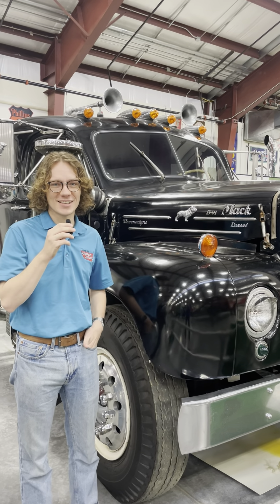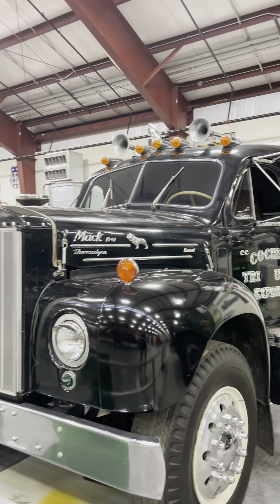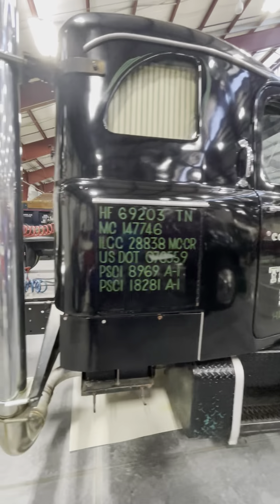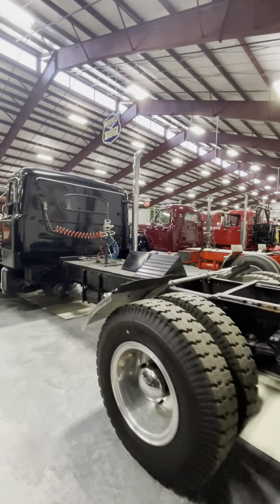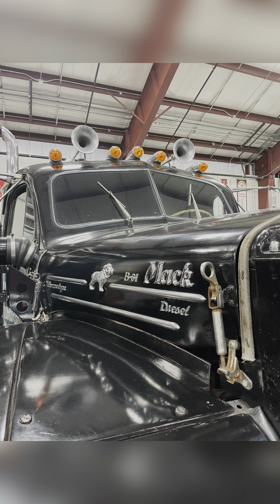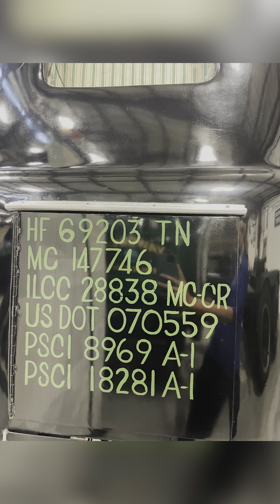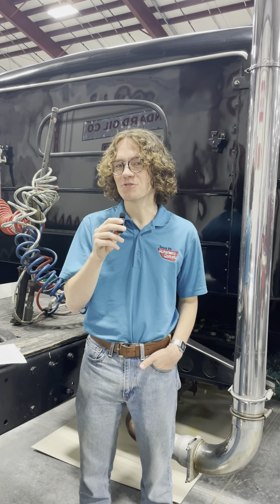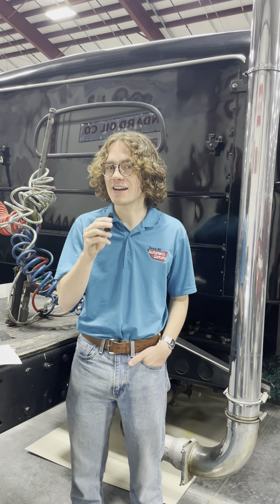Museum Minute Episode 12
Welcome back to Museum Minute with our Museum Studies Intern, Jack! This week Jack will be showing us this 1960 Mack B 61 ST.

Engine: Mack 673 Cubic Inch END Diesel
Transmission: 5x4 Mack Quadraplex
Top Speed: 53 Mph